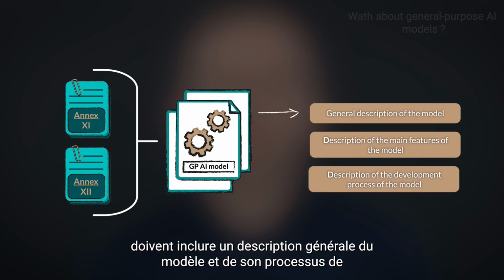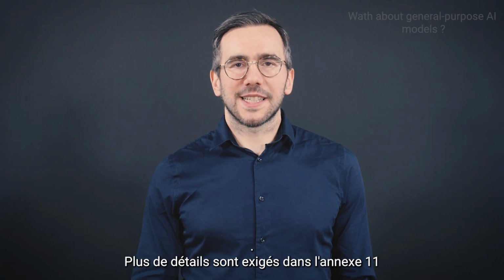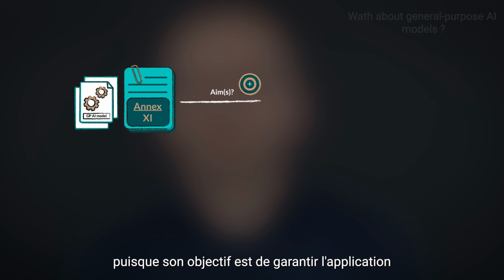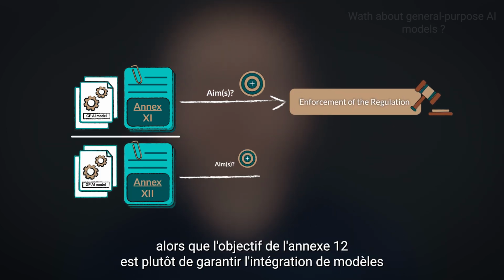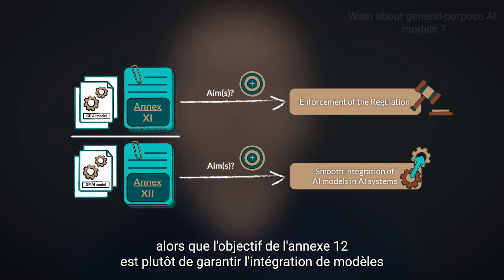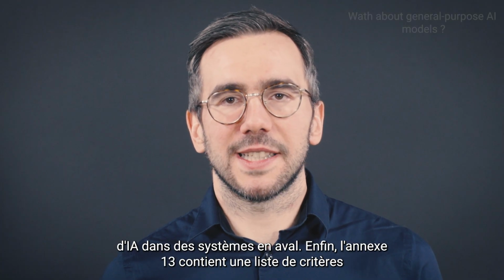11 shades of AI Act - EP10 - "In annex does not mean optional"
Cette dixième vidéo de la série « 11 shades of AI Act » détaille le contenu des principales annexes du Règlement, qui sont essentielles à sa mise en œuvre. Elle précise également quelles annexes pourront être modifiées par la Commission, dans le futur, pour assurer l’évolutivité du texte.
 This tenth long-form video of “11 shades of AI Act” details the content of the most important Annexes to the Regulation, which are essential to its practical implementation. It also specifies which Annexes may be modified by the Commission, so as to ensure that the AI Act remains future proof.